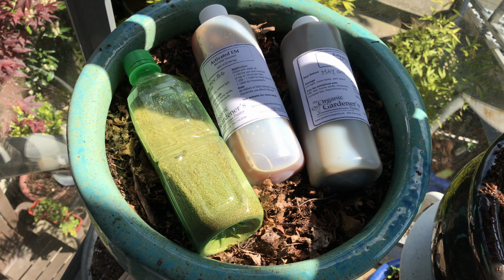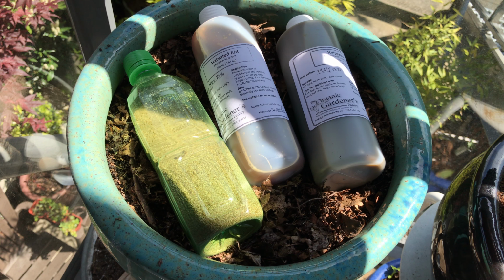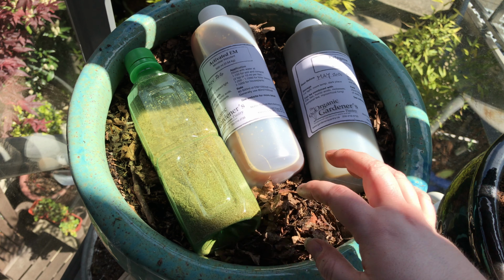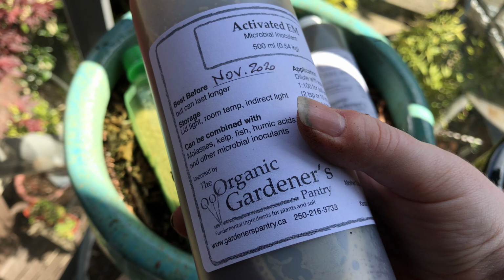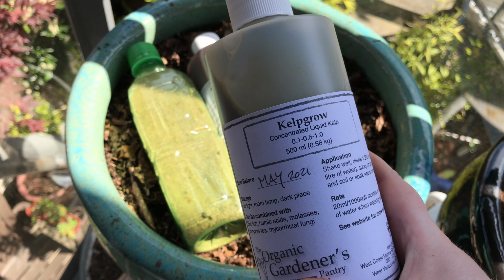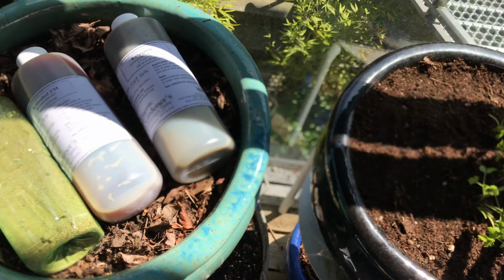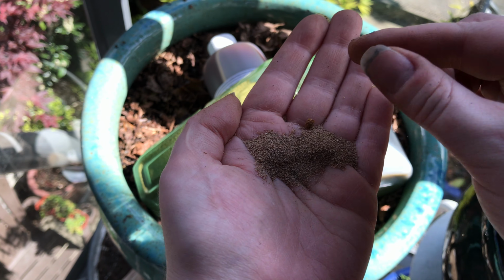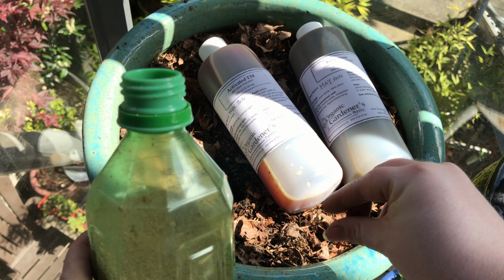The Best Organic Fertilizers for Growing Food in Containers | Gardening Tips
Interested in the fertilizers you see in this video? Check out the Organic Gardener's Pantry (Shipping Available)